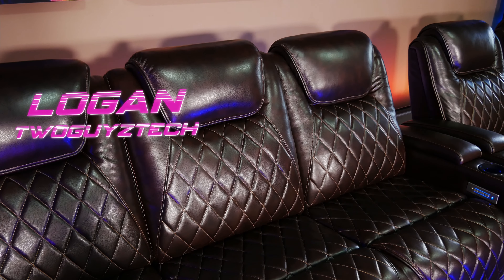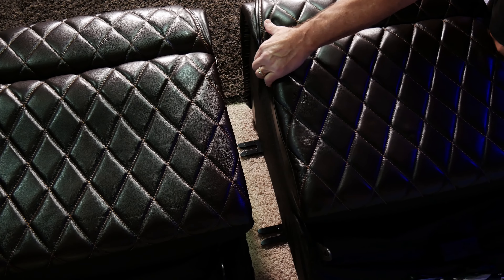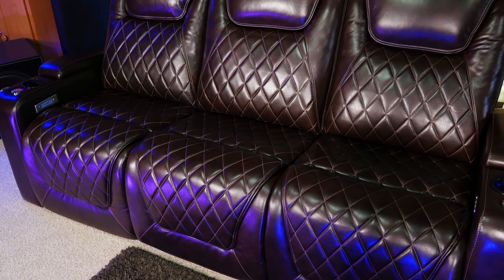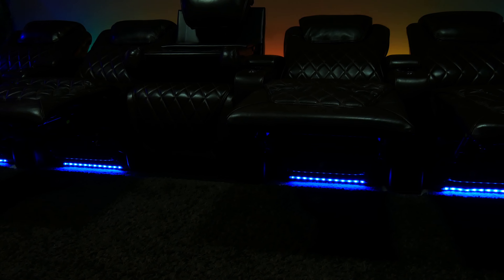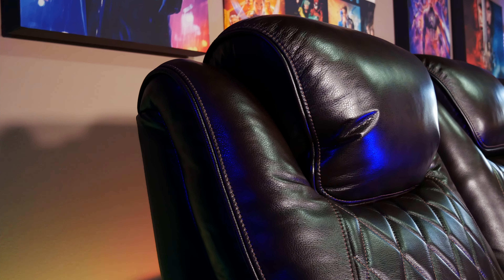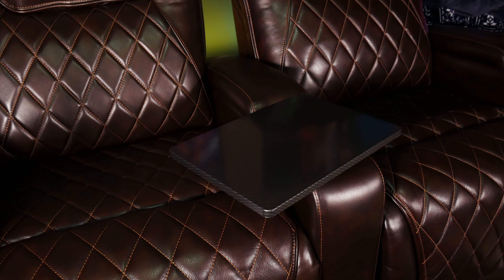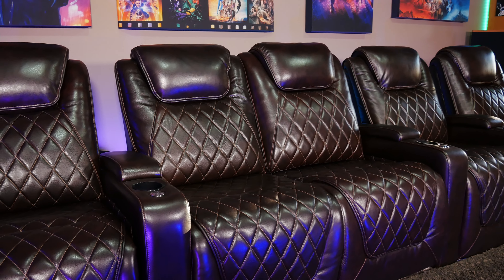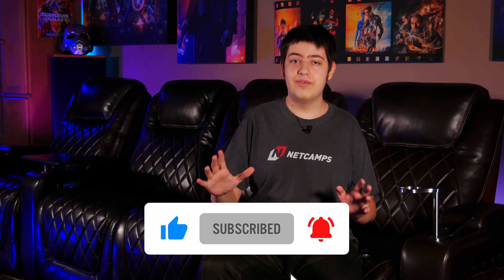Valencia Oslo CONSOLE EDITION | Home Theater Seating REVIEW and 8 Month Update!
Today on TwoGuyzTech, Logan is going to be talking about the new Valencia Oslo Console Edition Home Theater seating in Dark Chocolate Brown - and how we've totally revamped the look of our Home Theater with these great looking seats.